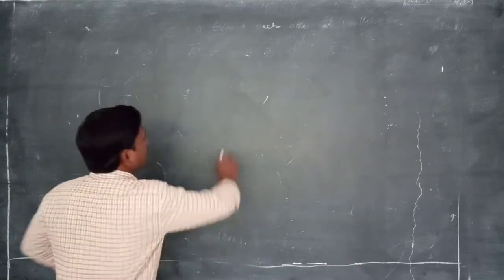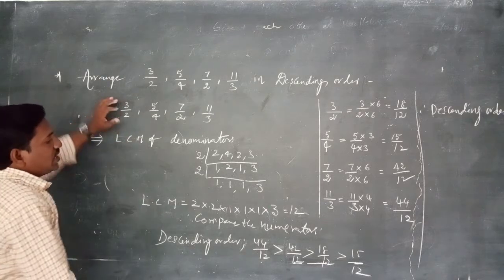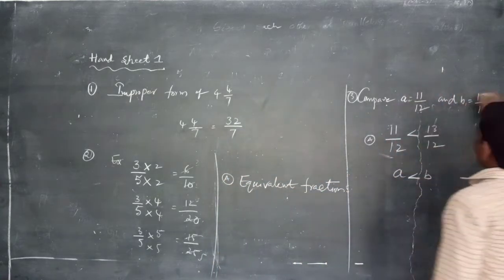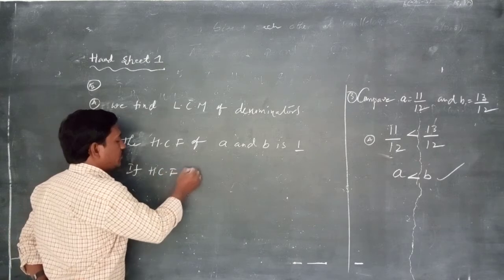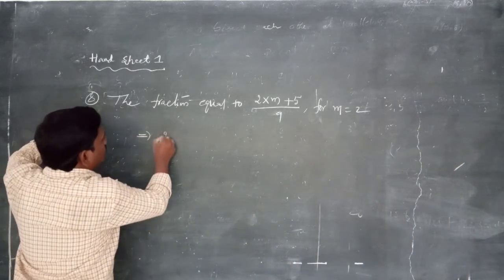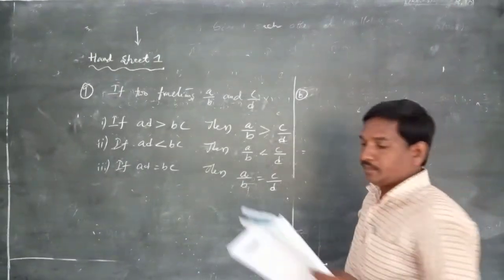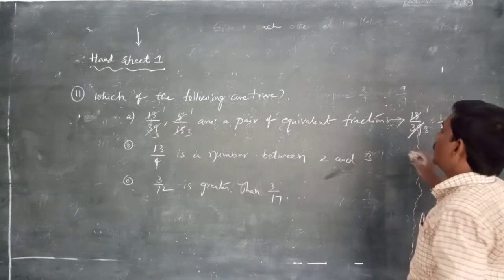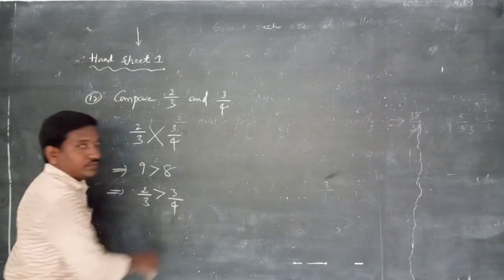Day-4 || 7th IIT || Comparison of Fraction (HS1)